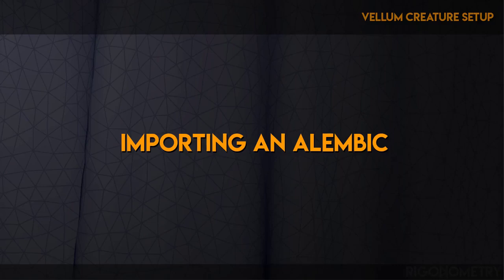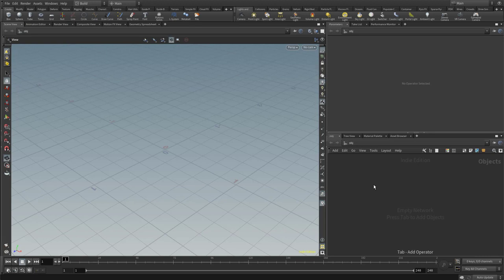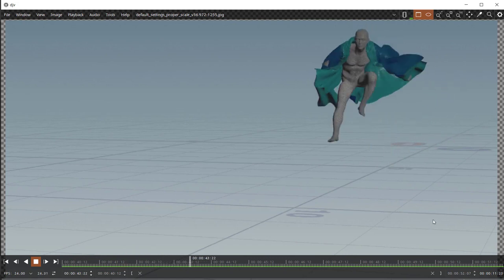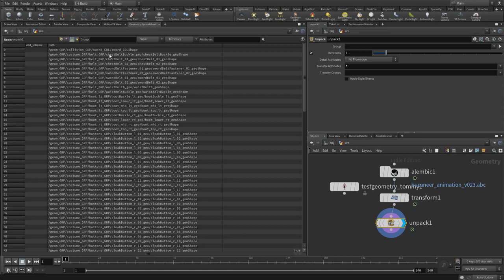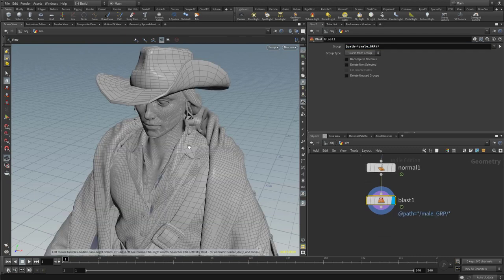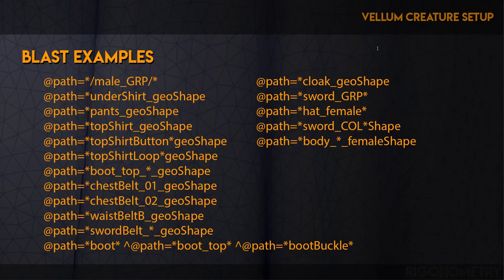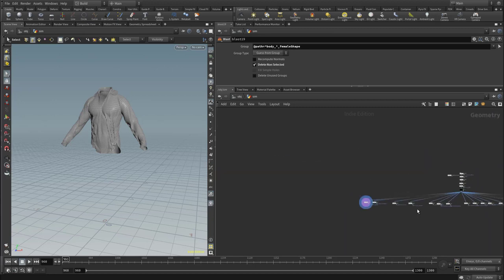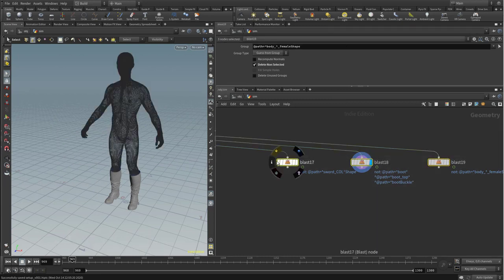3 Importing Alembics